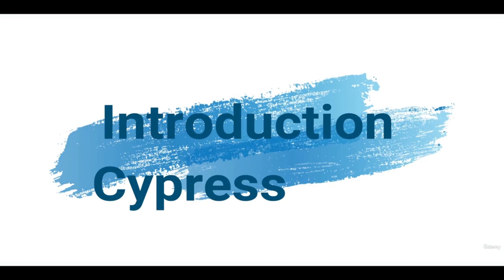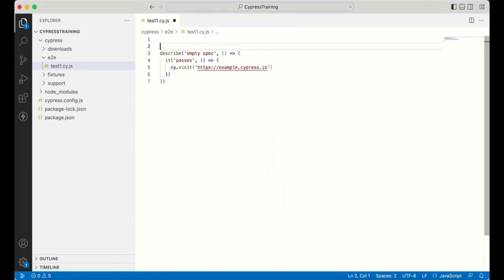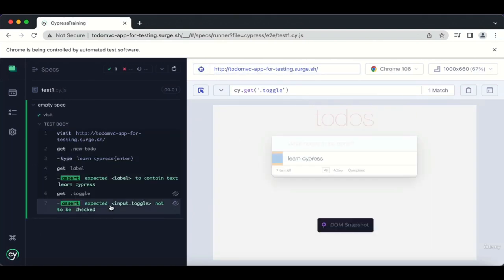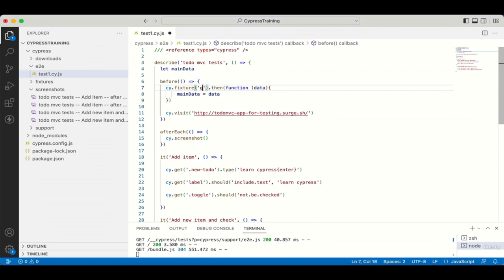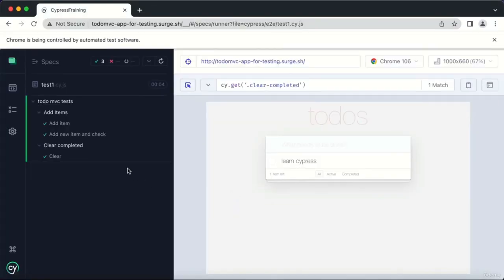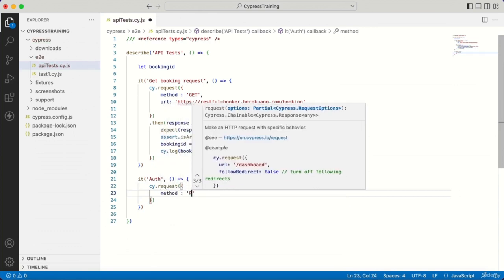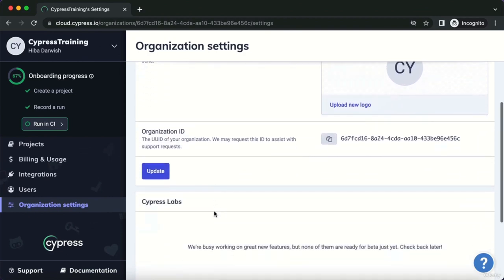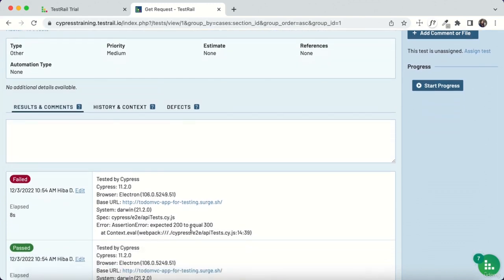Cypress Testing Tutorial for Beginners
Learn how to start with Cypress. Build fast and reliable Automation tests for any Web Applications using Cypress. Create UI and API Automation Tests. And more
JavaScript End to End Testing for Web Apps | Cypress
Cypress Crash Course - Learn Full End-2-end Testing using Cypress

QA is a subset of the software development life cycle (SDLC), and QA automation means using automated testing tools to run tests on the software being developed and report on the results.

Automation testing handles many of the time-consuming tasks that were previously carried out by manual testers. It’s especially useful for continuous integration and continuous delivery, where software is developed, tested, and deployed multiple times per day, rather than in stages.

Cypressio is one of the most trending testing tools in the software testing industry! It is fast, easy, and reliable to script (using Javascript) and run automated tests in browsers such as Microsoft Edge, Chrome, Firefox, and others.

What you'll learn:

        Introduction and how to start with Cypress.

        Creating your first project and adding test cases.

        API Testing.

        Integration with tools like TestRail & Applitools

In this course all information is presented in an easy straightforward way so any non-tech person can start with Cypress automation tool, also any software engineer who is looking to enrich his knowledge related to test automation is the right course for you.

If you don't have prior work experience in cypress projects, this course is made purely to help you.

        Understand Cypress from Scratch
        Build fast and reliable Automation tests for any Web Applications using Cypress
        You will be able to create UI and API Automation Tests
        You will learn the integration of Cypress with Test Management Tools (TestRail)
        You will learn how to do Visual Testing using Cypress

        Some knowledge of programming
        Some Knowledge about QA

Who this course is for:

        Software Testers
        Beginner QAs interested to learn Automation Tool
        Automation Testers